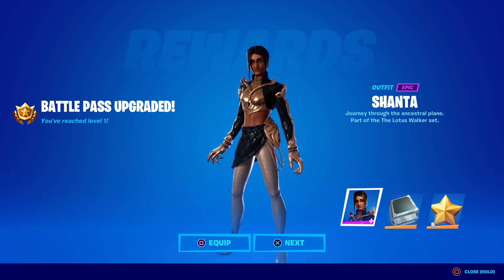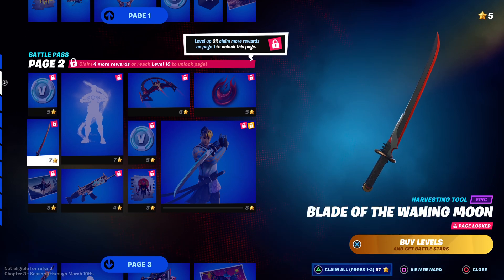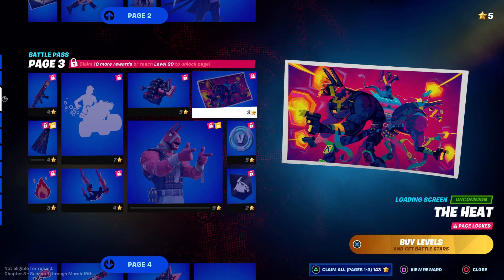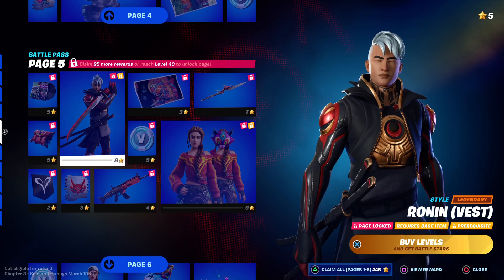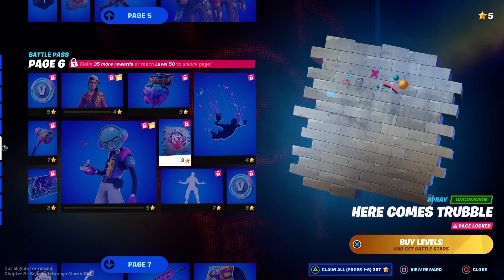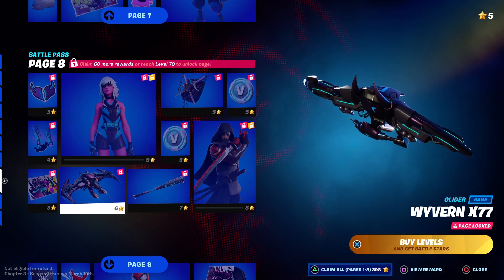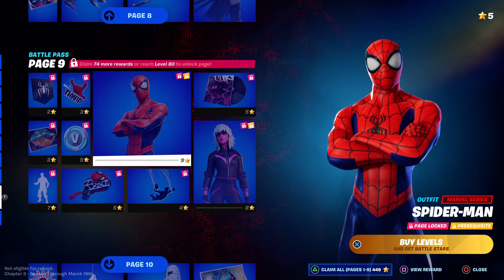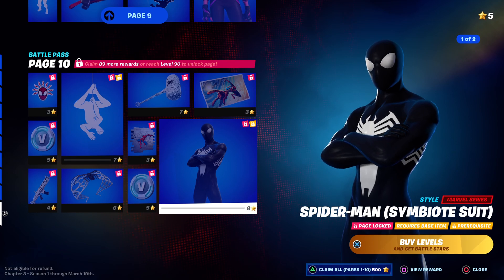FORTNITE CHAPTER 3 SEASON 1 BATTLE PASS ALL SKINS,EMOTES,GLIDERS,PICKAXES & SPIDER-MAN REVIEW!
Welcome to the Channel. Streaming Custom Matchmaking  FASHION SHOW,HIDE AND SEEK ,Scrims/Solo,Duos, TRIOS , Squads,  Daily  Weekly Giveaways! Family Friendly Streams!

Use Support-a-Creator code: OUTSIDER